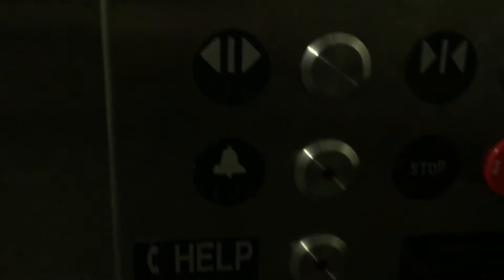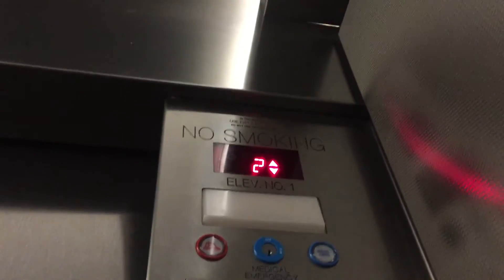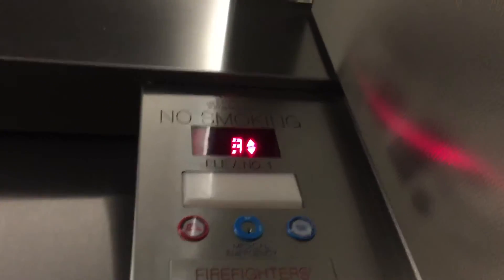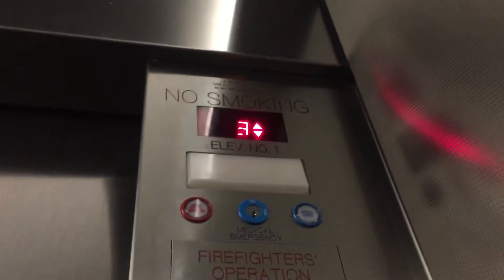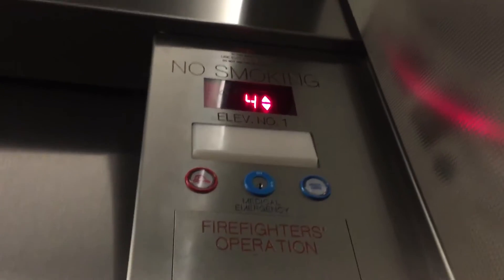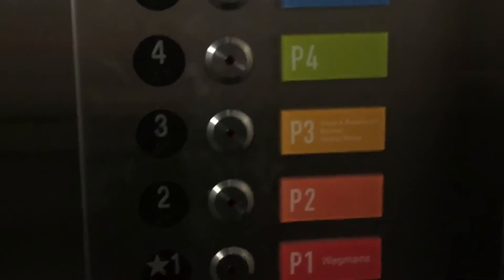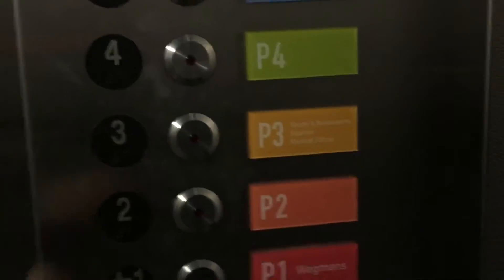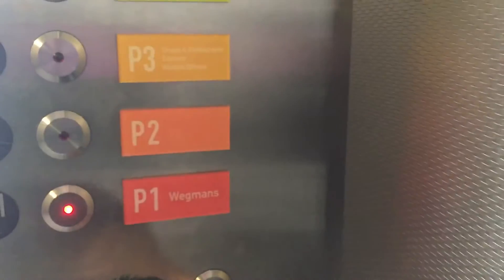Chestnut Hill MA Montgomery/ KONE Hydraulic Elevator @ Chestnut Hill Square